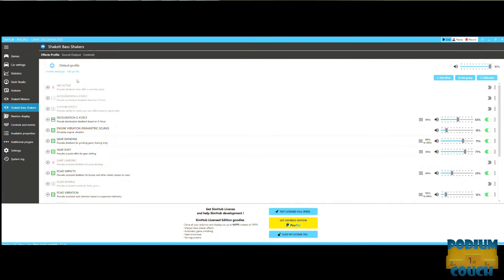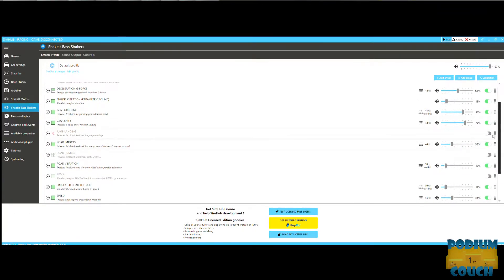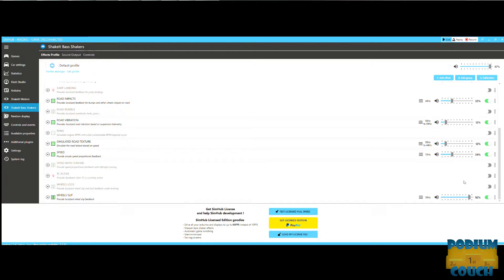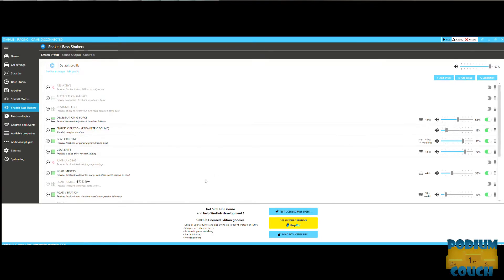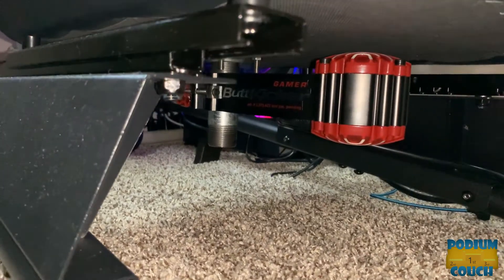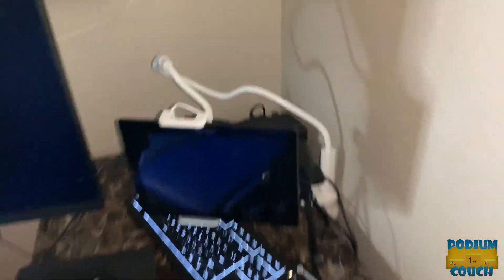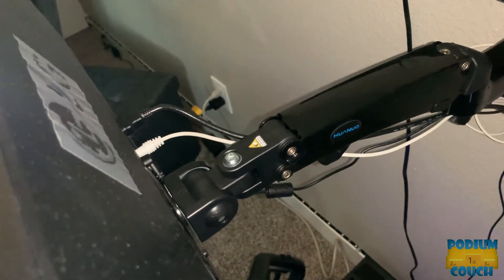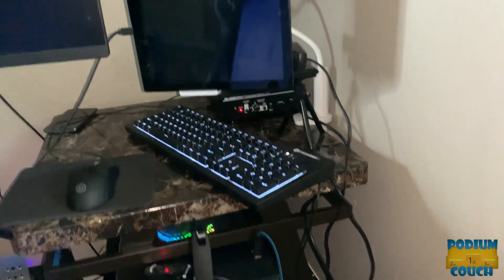How to get the most out of your Buttkicker Gamer 2 using Sim Hub software and onboard soundcard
In this video I discuss setting up your buttkicker gamer 2 utilizing sim hub software and separate audio outputs. One thing I did fail to mention in the video is that in sim hub tuning, you will need to identify the number of shakers and locations of the shakers. In may case I have set to left and right for this setting.

Every click supports the channel—thank you!